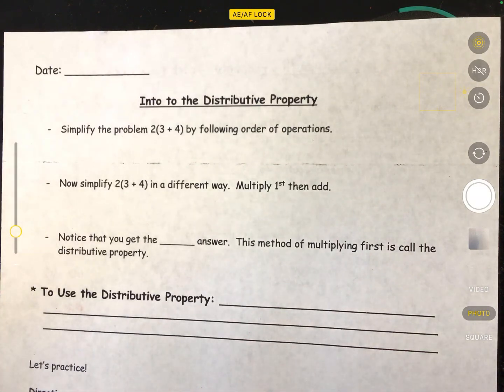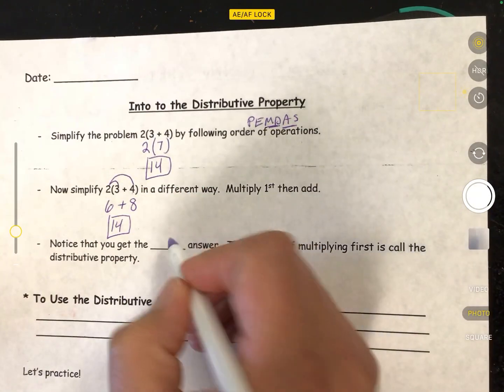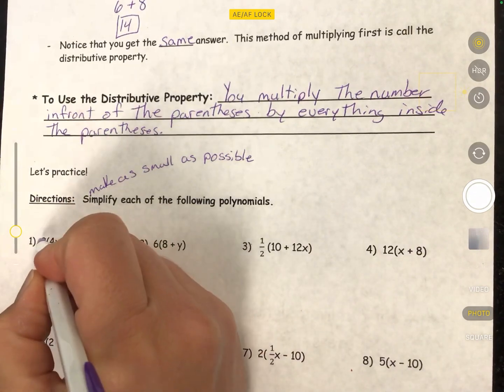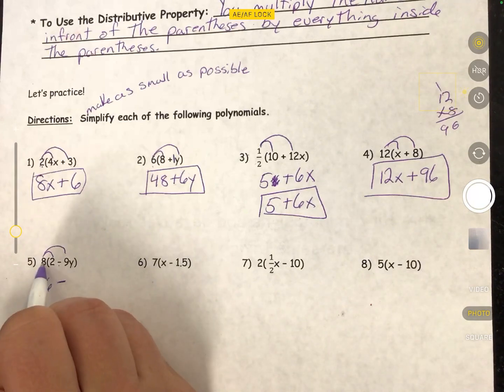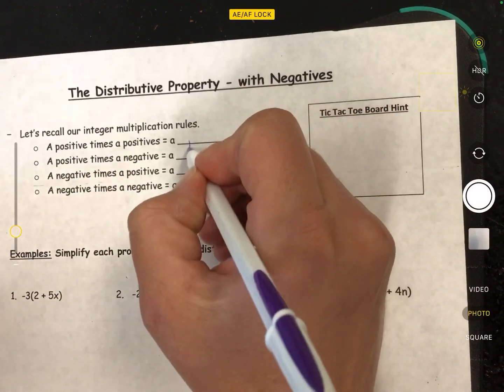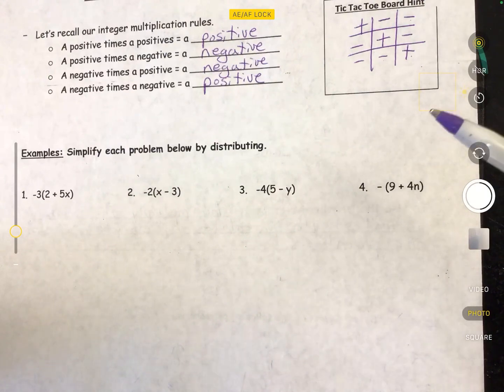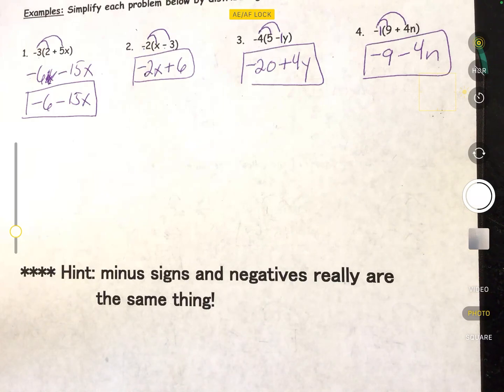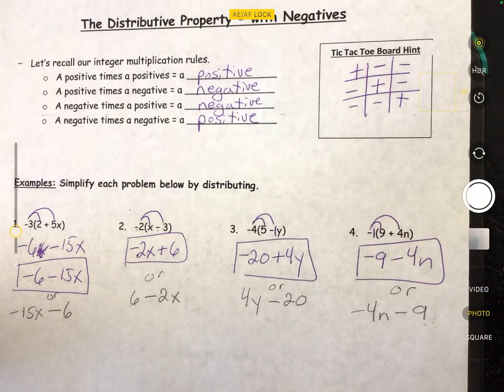Intro to the Distributive Property